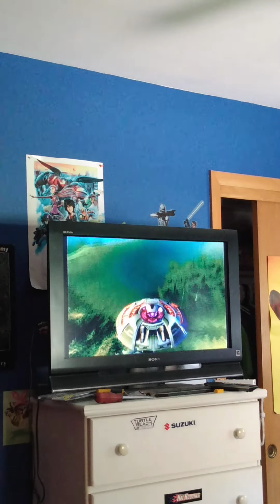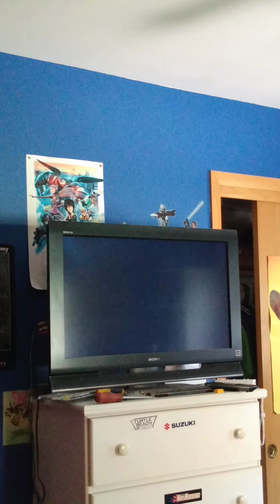Let's play Destroy All Humans! part 1: Beginning of the invasion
2 things I'd like to say
1. Sorry if you couldn't hear the audio that well, next time I'll make sure to turn it up some more
2. Sorry for the camera angle, I don't have a camcorder for this TV so I have to set my phone on my shelf above my bed since that's the only good angle I can record at